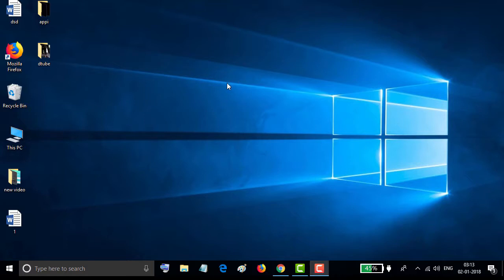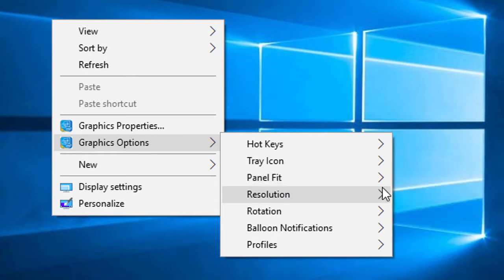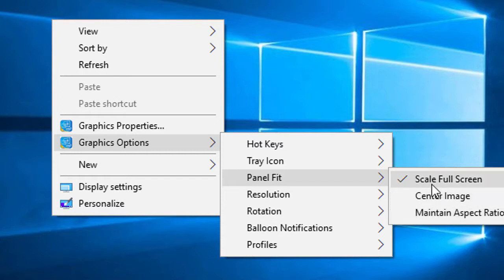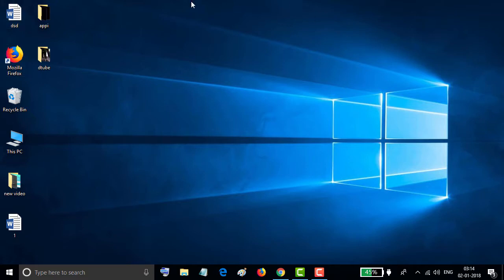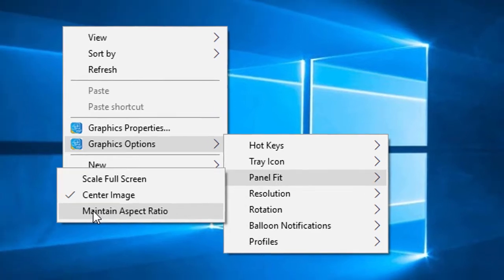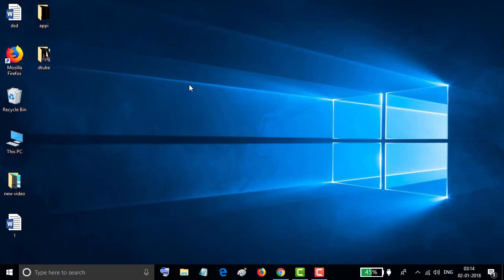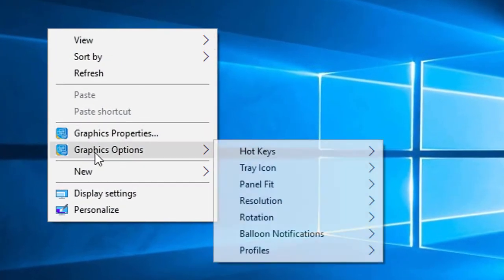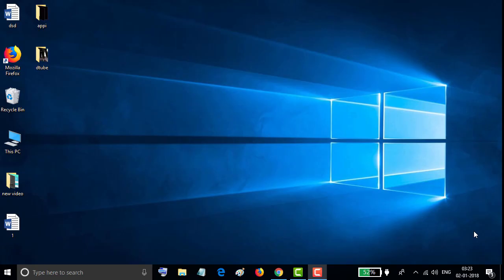How to Change Screen Resolution And Display Settings Using Panel Fit